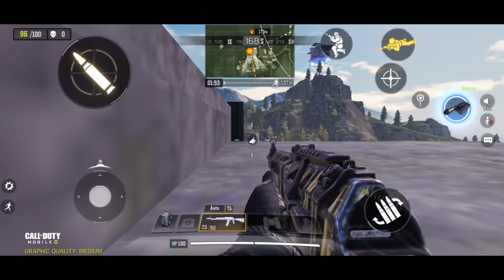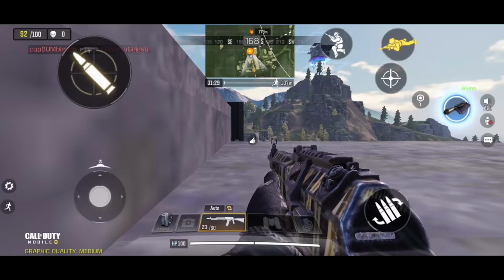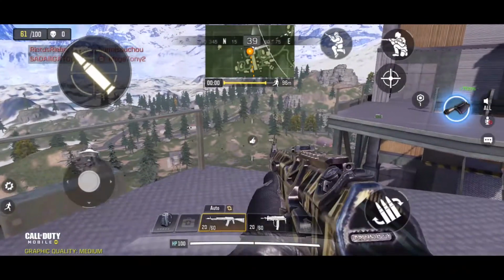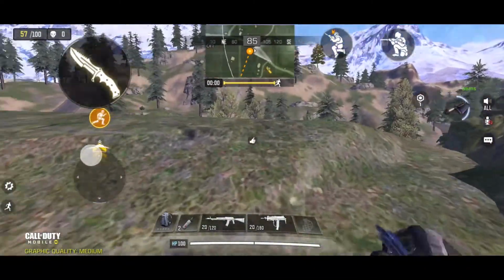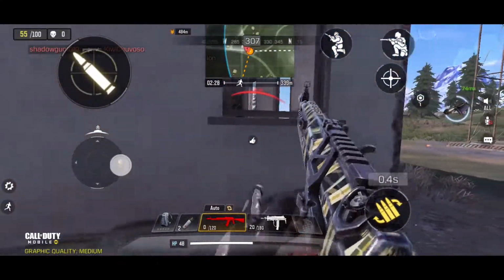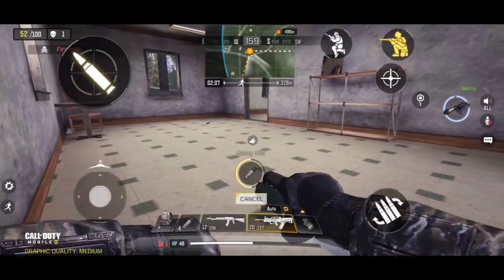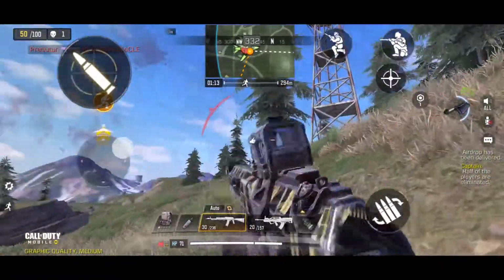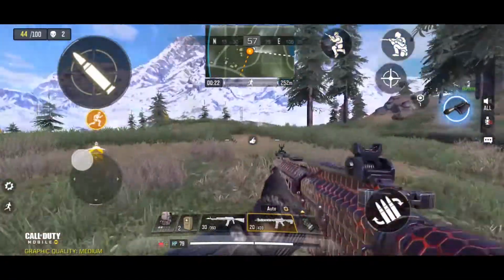***Battle Royale Trick*** to Rank up faster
This is a simple trick that I used to rank up faster on BR and obtain the Ruin Industrial Skin